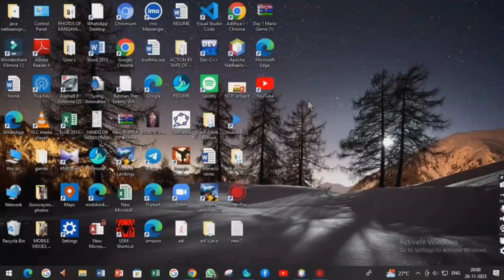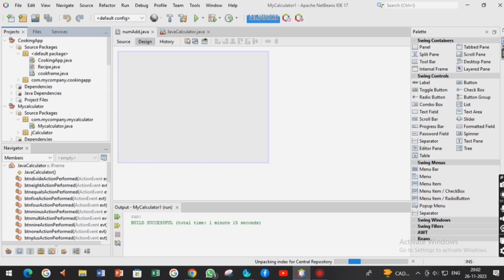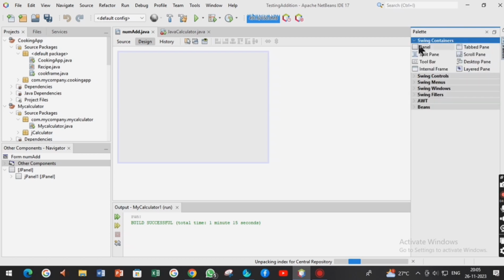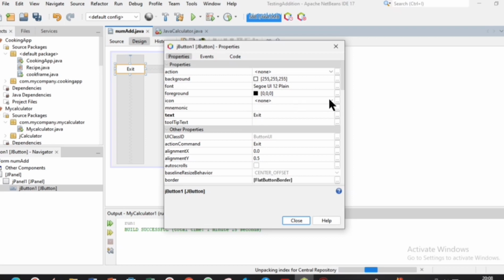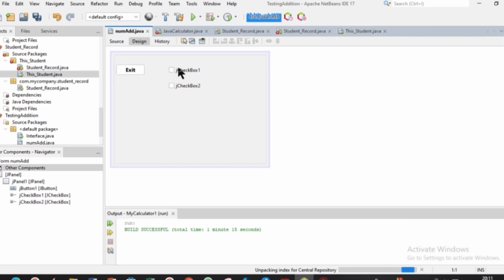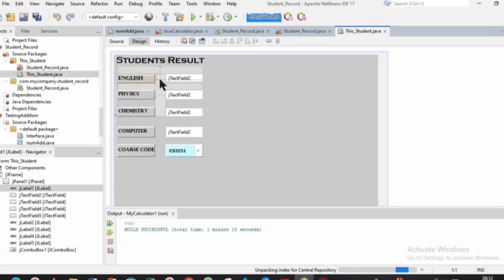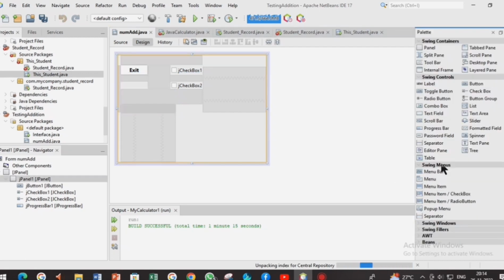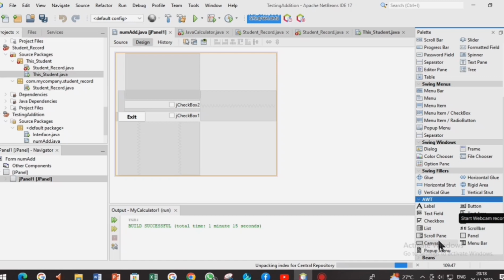Palletes used in NetBeans | Java Tutorial | Coding runner_up